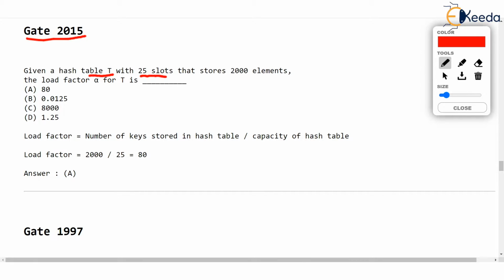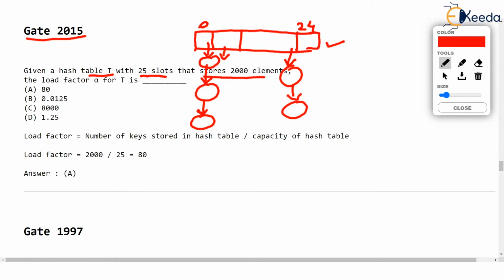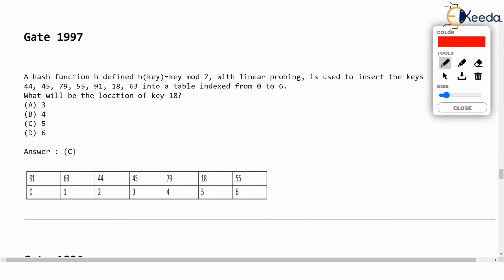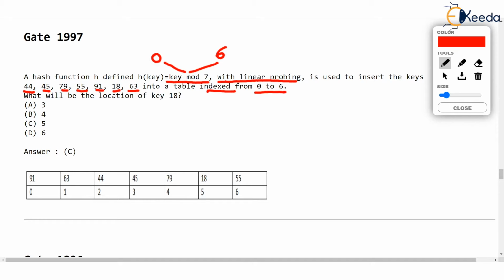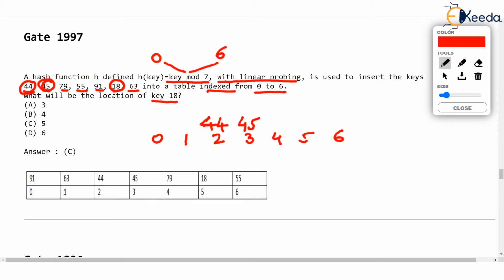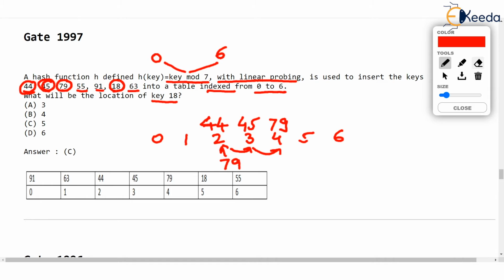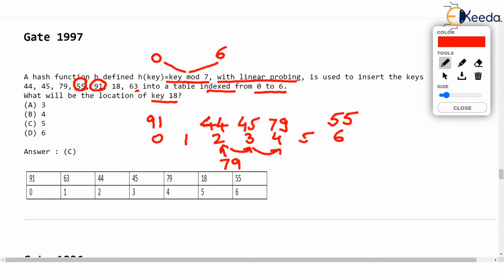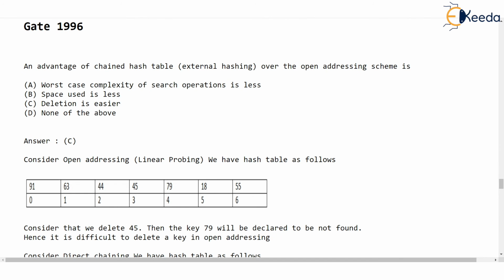Gate Questions on Hash Search Part 2